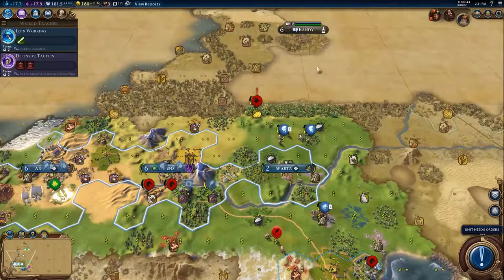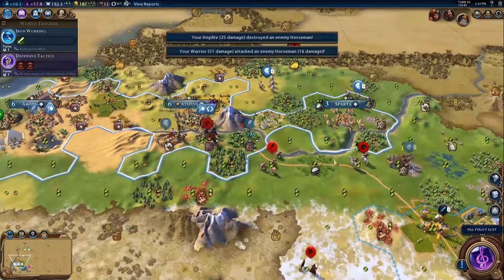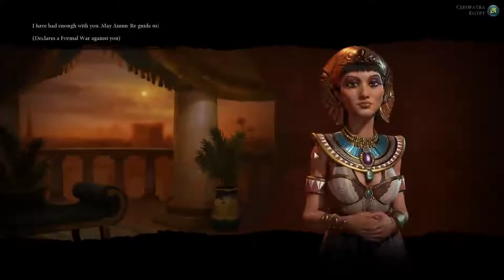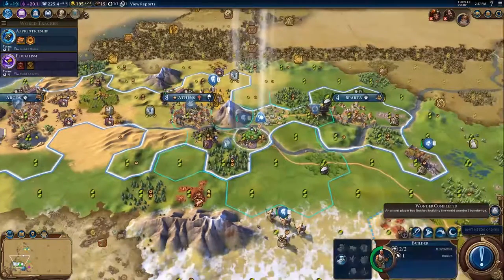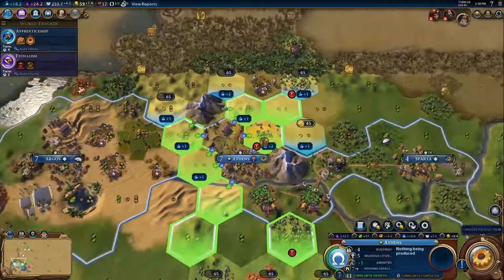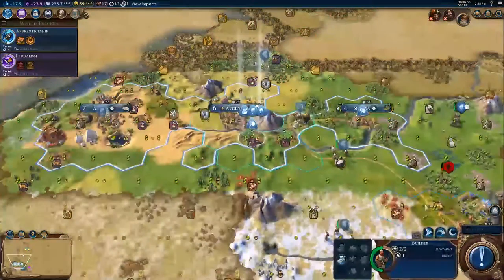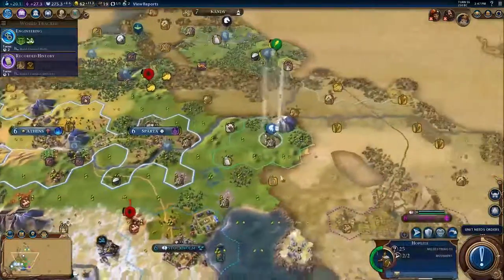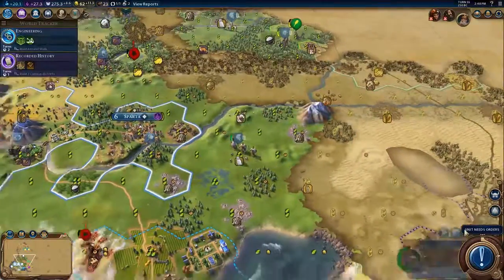Let's Play Sid Meiers Civilization VI - Part 3 - Pericles Greece - Emperor and Chill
Let's Play Civilization VI Part 3

Let's Plays are Let's Plays of a game that doesn't have a special category worth mentioning!

Civilization VI is the latest installment in the Civilization Franchise. This Let's Play was played on the Fall 2016 Patch in an unmodded game. This game was played on Emperor difficulty.